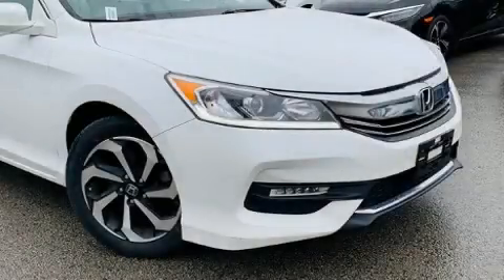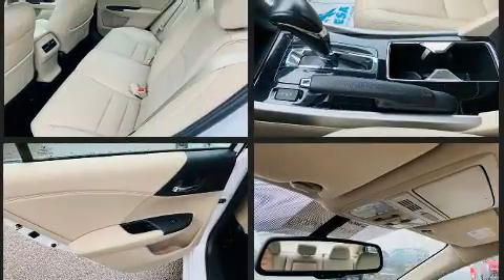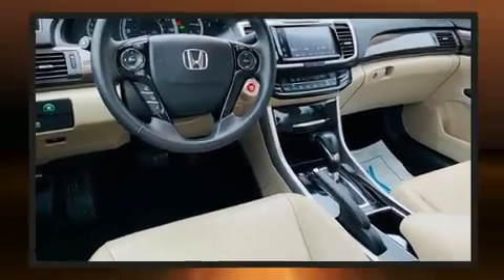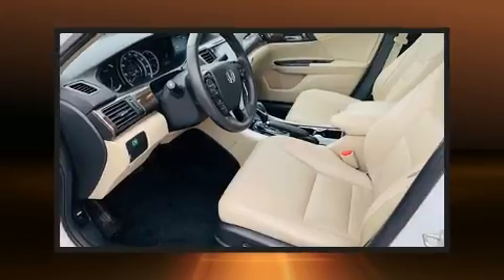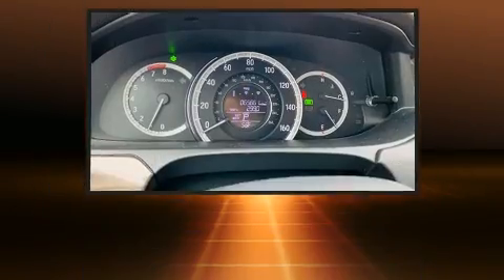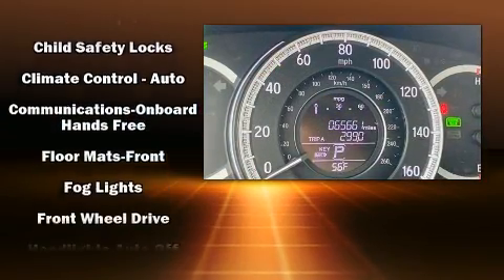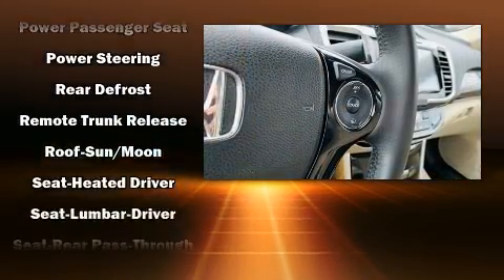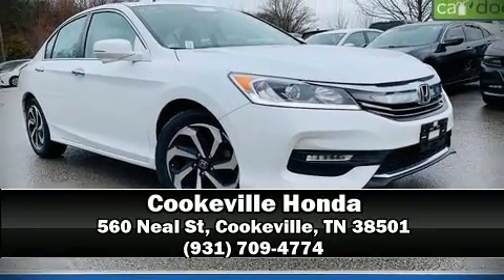2016 Honda Accord EX-L in Cookeville, TN 38501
Cookeville Honda
560 Neal St

You can expect a lot from the 2016 Honda Accord. This 4 door, 5 passenger sedan still has fewer than 70,000 miles! Smooth gearshifts are achieved thanks to the efficient 4 cylinder engine, providing a spirited, yet composed ride and drive. A wealth of standard features means that you no longer have to sacrifice. Such as remote keyless entry, power front seats, speed sensitive wipers, a built-in garage door transmitter, heated seats, fully automatic headlights, an overhead console, and much more. Features such as automatic climate control and leather upholstery prove that economical transportation does not need to be sparsely equipped. For drivers who enjoy the natural environment, a power moon roof allows an infusion of fresh air. You and your passengers will enjoy the stereo system, which includes a CD player with MP3 capability, steering wheel mounted audio controls, and 7 speakers, providing excellent sound throughout the cabin. Curtain airbags combine with standard stability control in creating a comprehensive safety network. It also arrives with a Carfax history report, providing you peace of mind with detailed information. Our sales staff will help you find the vehicle that you've been searching for. We'd be happy to answer any questions that you may have.